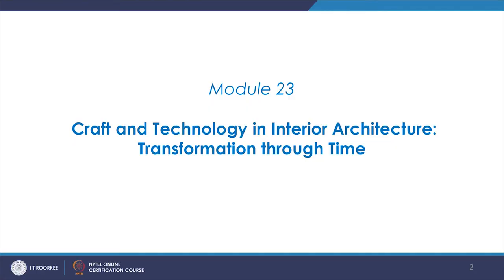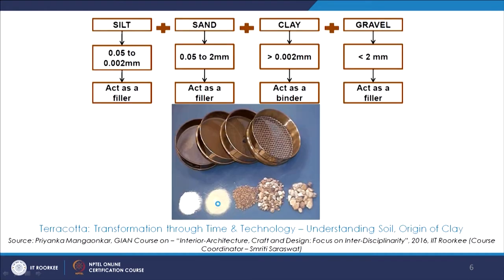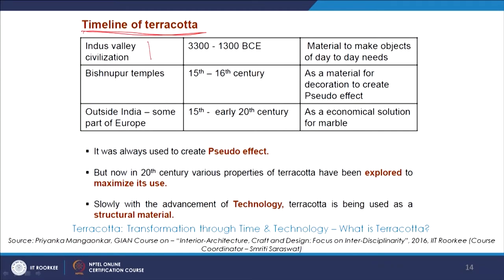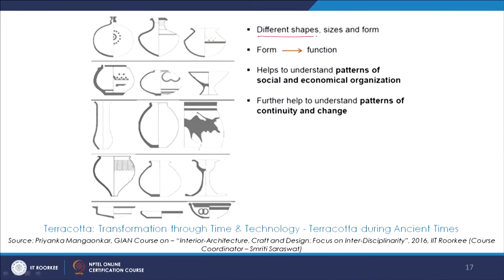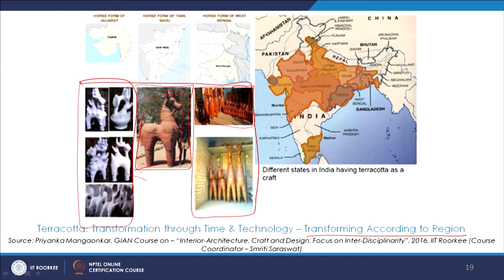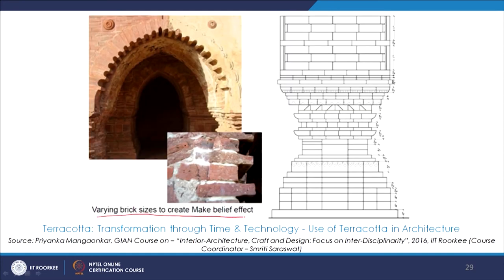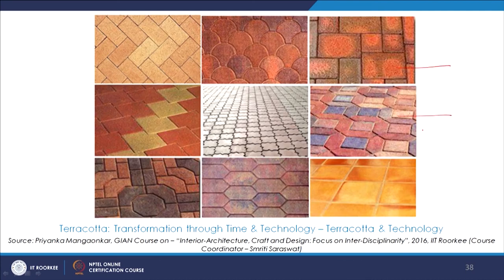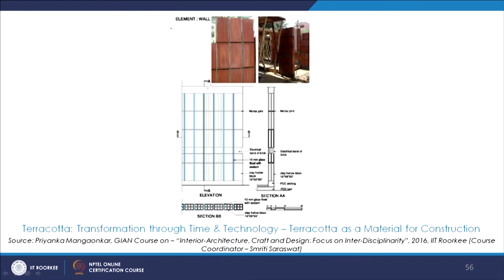Craft and Technology in Interior Architecture: Transformation through Time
Lecture 23

 To access the translated content:
1. The translated content of this course is available in regional languages.
 2. Regional language subtitles available for this course
 To watch the subtitles in regional languages:
 1. Click on the lecture under Course Details.
 2. Play the video.
 3. Now click on the Settings icon and a list of features will display
 4. From that select the option Subtitles/CC.
 5. Now select the Language from the available languages to read the subtitle in the regional language.